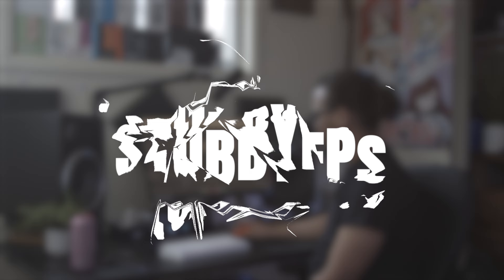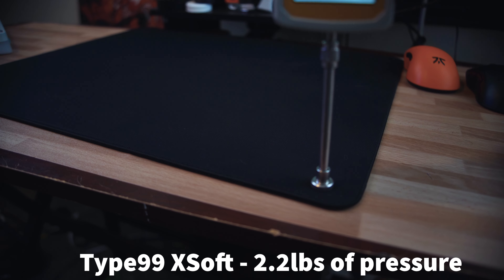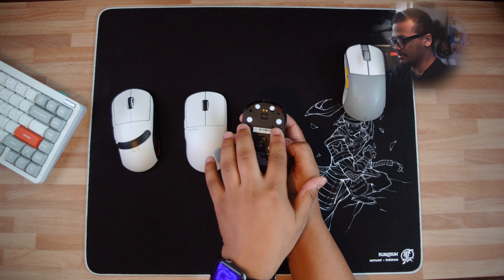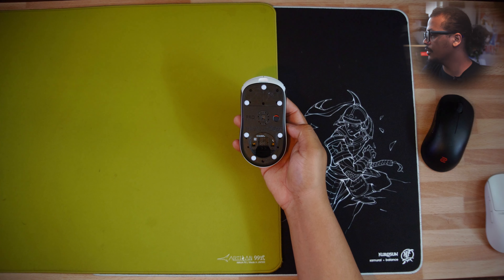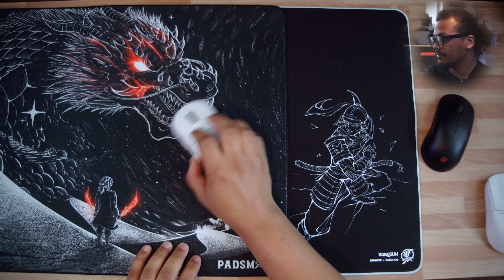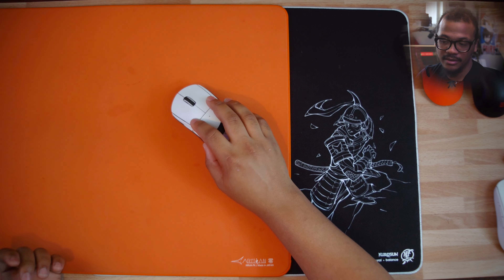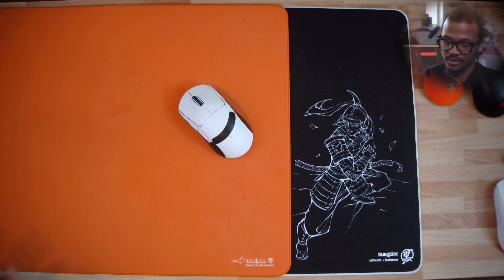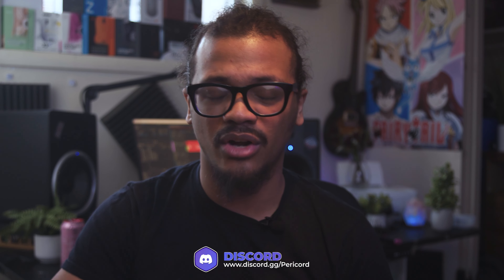The Greatest BALANCE Pad Ever | Kurosun Samurai Review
Pad is set to release June 17th. Easily a top 5 pad for this year!

Mousepads in video: Kurosun Samurai
Mouse in video: Logitech GPX 2

InfinityMice: Code "Stubby" at checkout

Team: AimerzHQ
Anime: Classroom of the Elite
AMV Credit:
Song: hovik - seasons